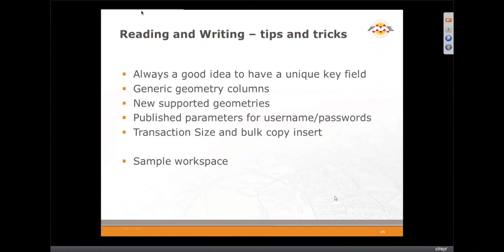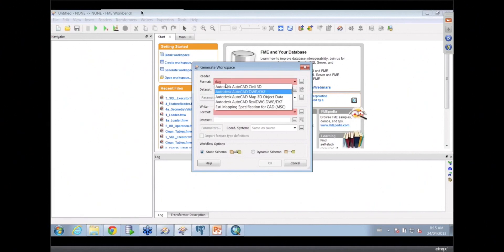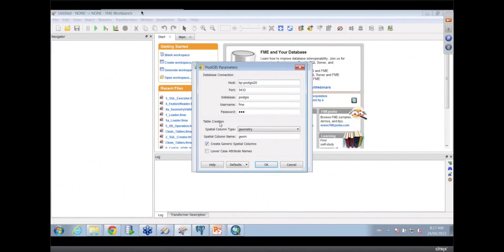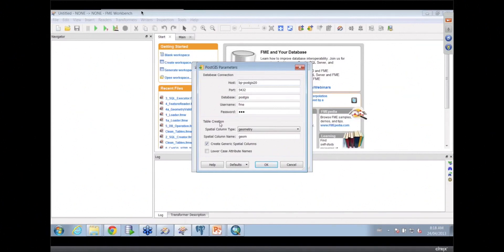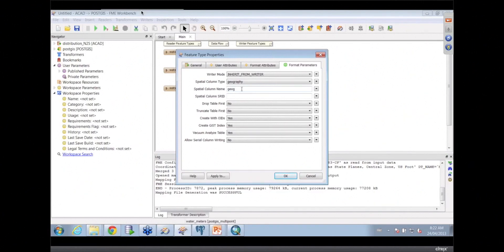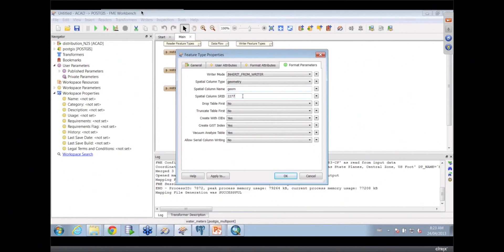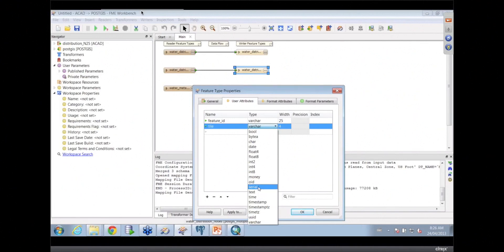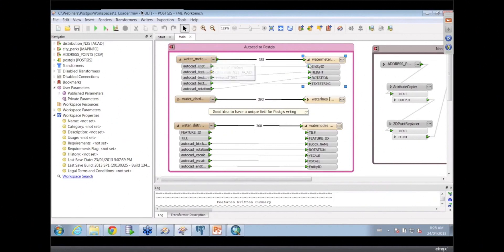Translate spatial data formats to PostGIS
In this video, we'll discuss how to write to a PostGIS database using FME Workbench. You'll see how to generate a basic spatial ETL translation that reads an AutoCAD DWG/DXF dataset and writes to a PostGIS database. This demo works through creating a translation at an introductory level for users who have minimal experience using FME, but also touches on intermediate topics like spatial column creation, OIDs, indexes, serial columns, and more.